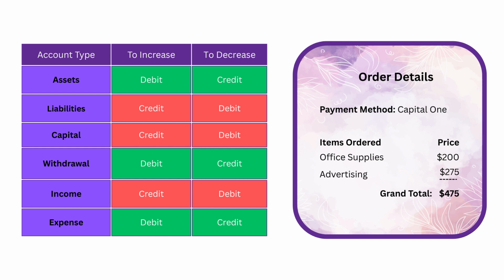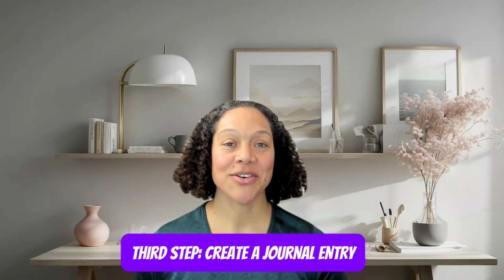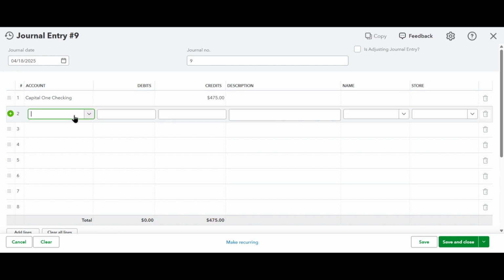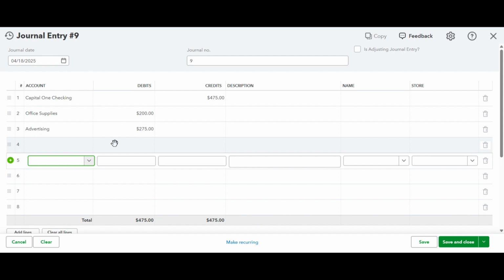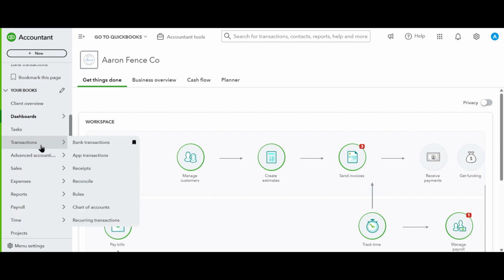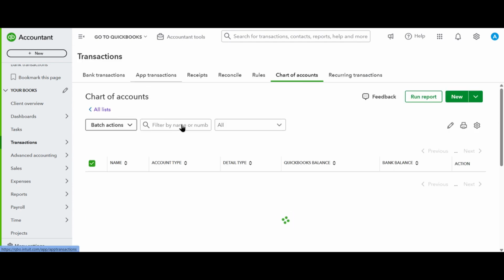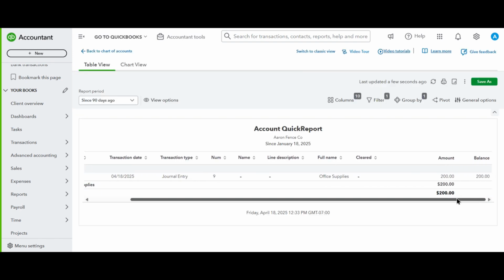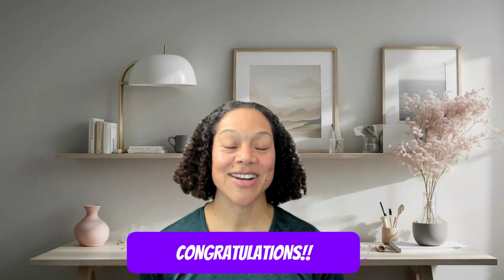Struggling with Journal Entries? Watch This!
You will learn 4 steps to create a journal entry with confidence. Following this process will make it easy to add journal entries in QuickBooks Online.

Timestamps:
00:00 - Introduction
00:28 - Step 1
00:47 - Step 2
01:30 - Step 3
02:23 - Step 4

Download the reference chart to know which accounts to debit and credit